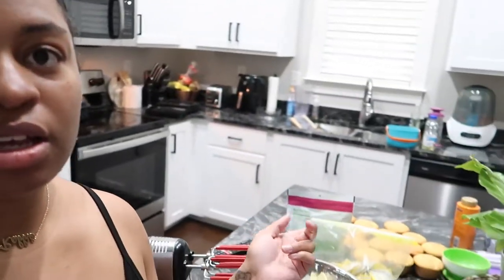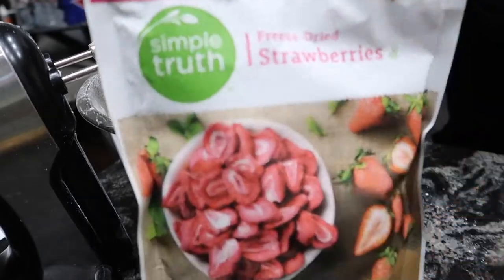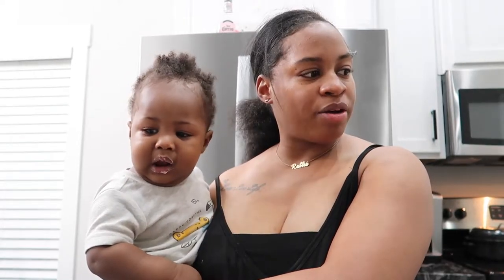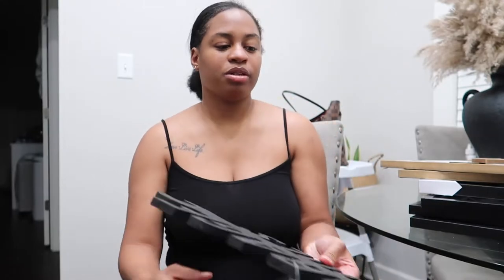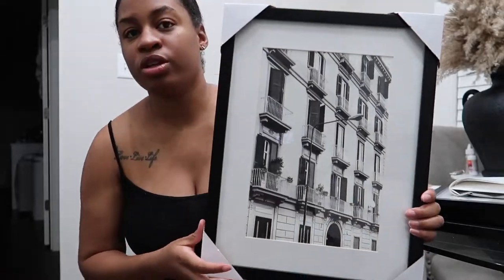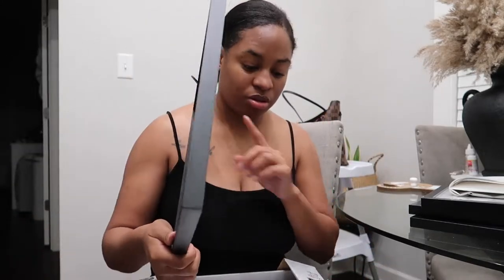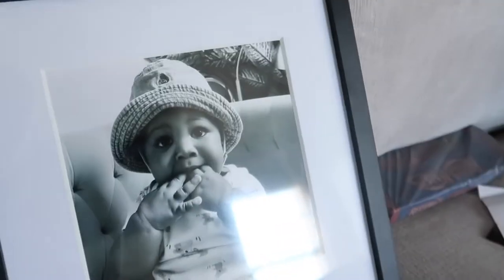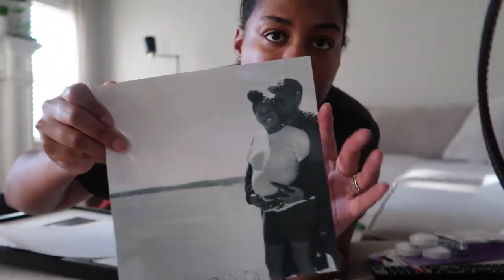VLOG | Hobby Lobby Haul | Making Butter Cream | Trying Whataburger for the First Time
Buttercream recipe:

2 sticks of butter (unsalted), at room temperature
pinch of salt
2 cups powdered sugar
1 teaspoon vanilla extract
1 cup freeze dried strawberries
1 tablespoon of heavy whipping cream

Camera & Editing ↓

Camera: Canon T3i w/ Kit Lens, Canon G7x Mark ii